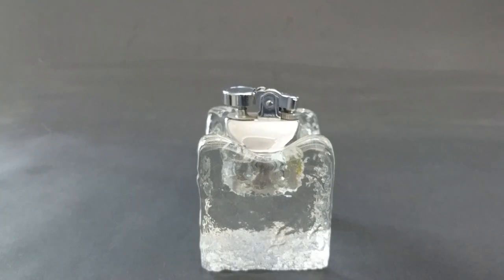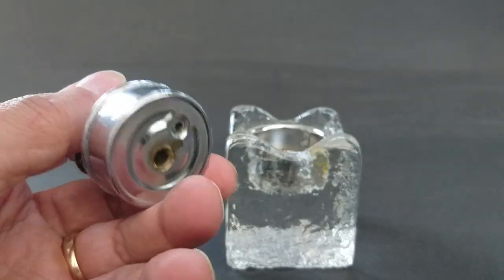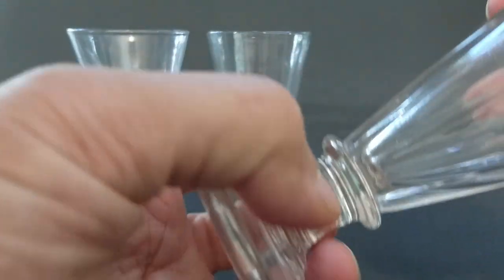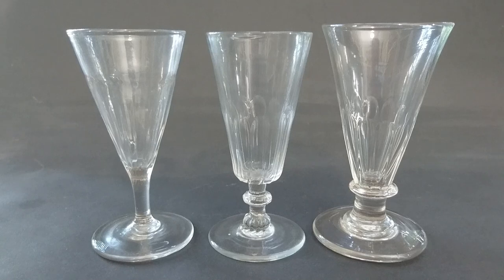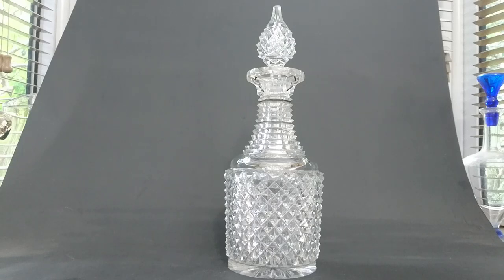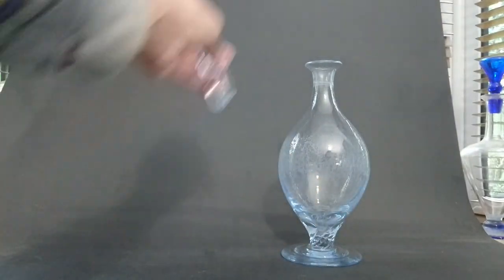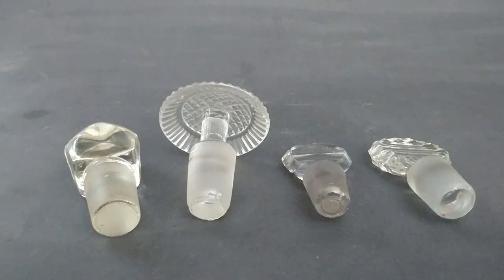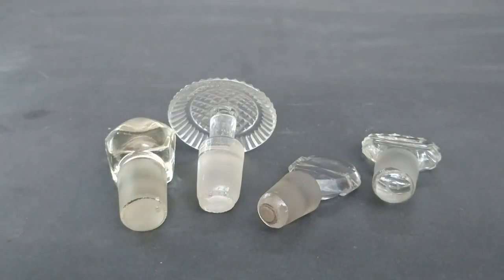Stuff I Bought for Me #4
This video shows the kind of glass that I buy for myself when I am not filming videos. It is mainly tableware as that is my passion, but it does cover a wide period.